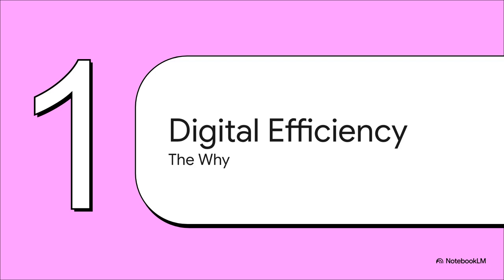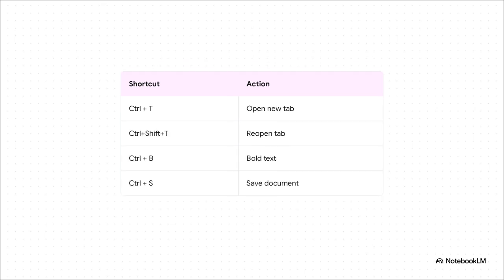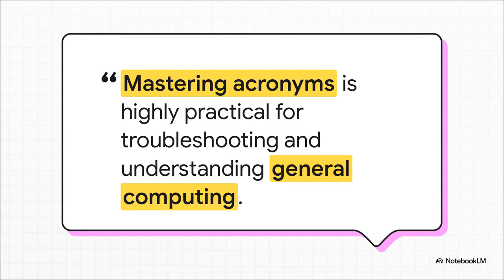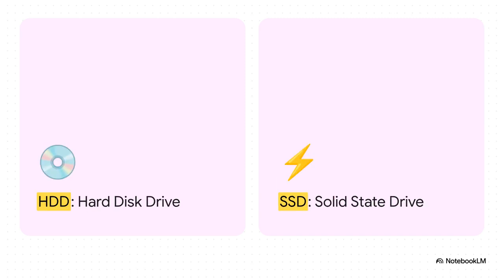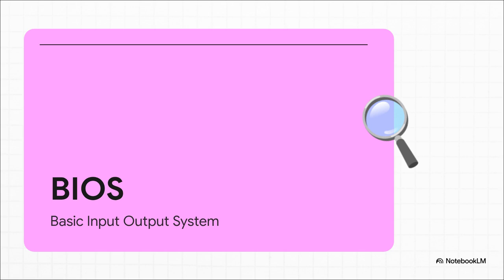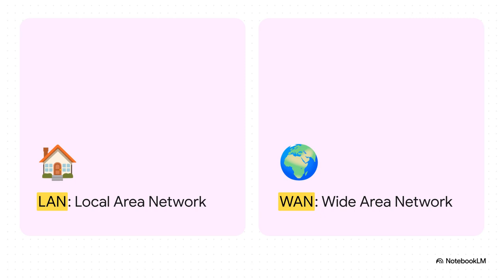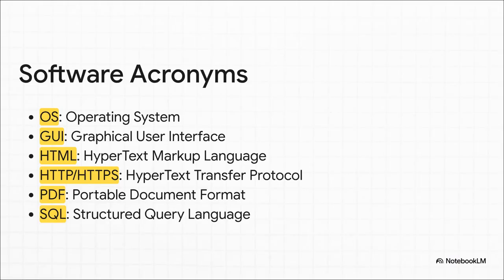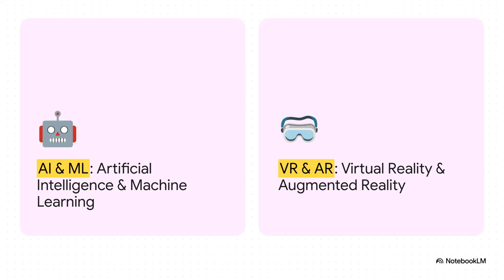The Digital Bootcamp